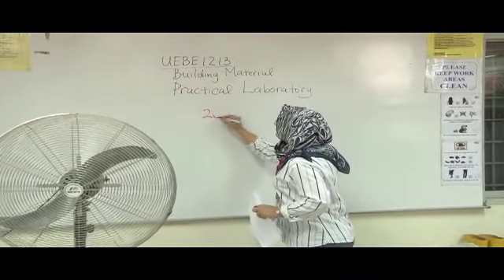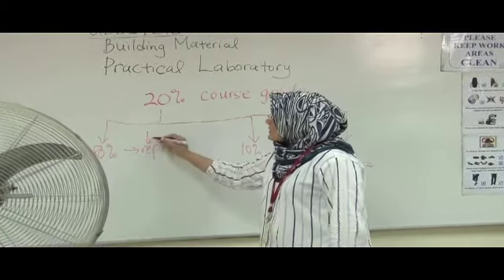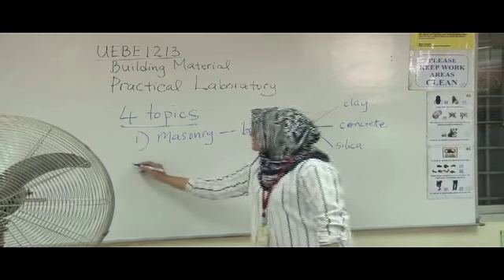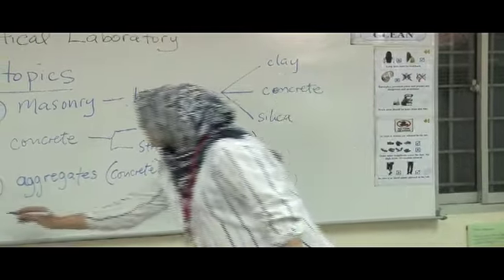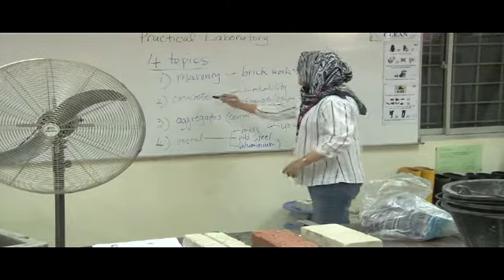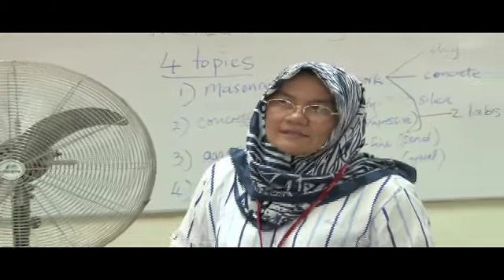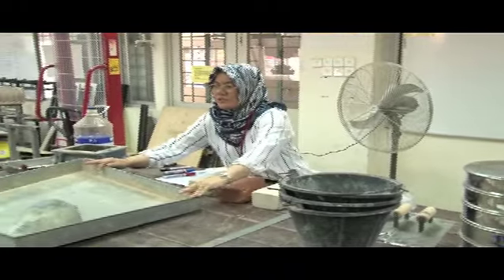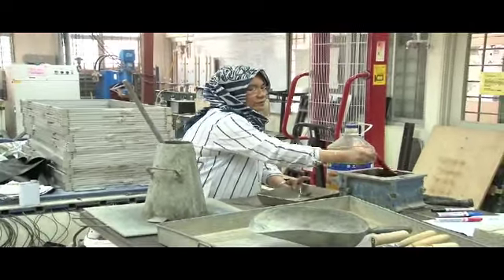INTRODUCTION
Building Materials Class 2016 (January Trimester)